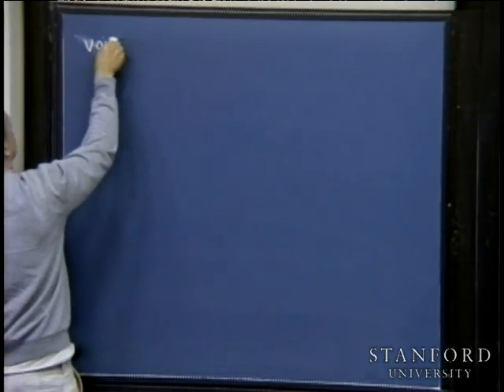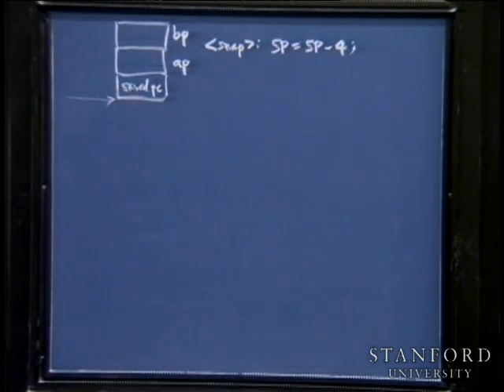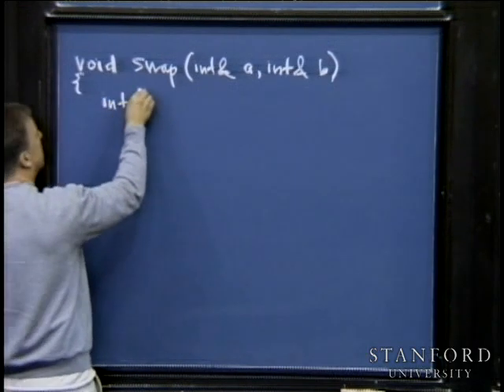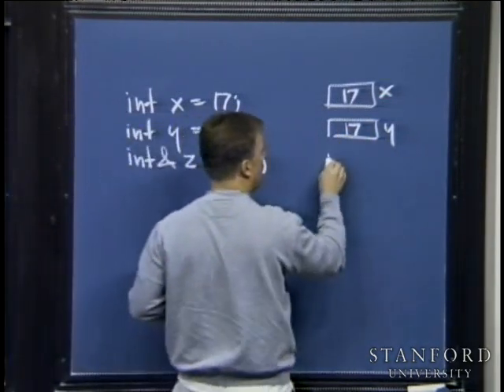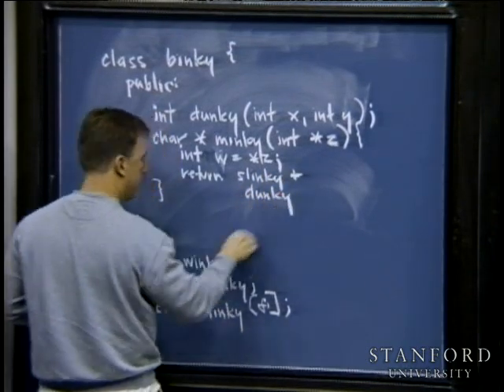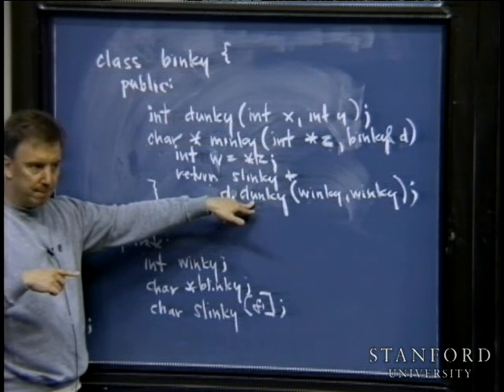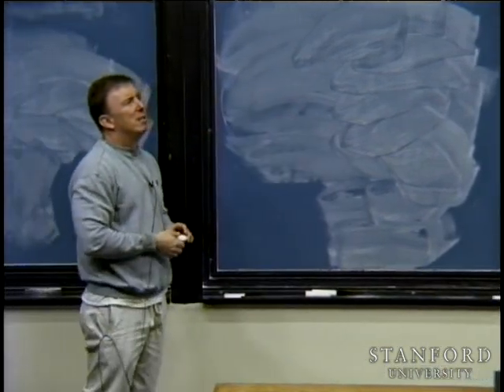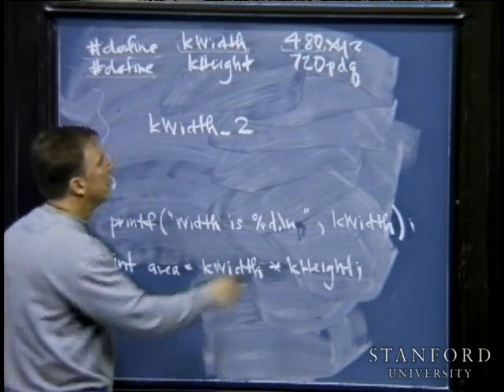Lecture 11 | Programming Paradigms (Stanford)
Lecture by Professor Jerry Cain for Programming Paradigms (CS107) in the Stanford University Computer Science department.  In this lecture, Prof. Cain continues his lecture on computer architecture by discussing function call and return in further depth as well as introducing the swap function in relation to C++ code.